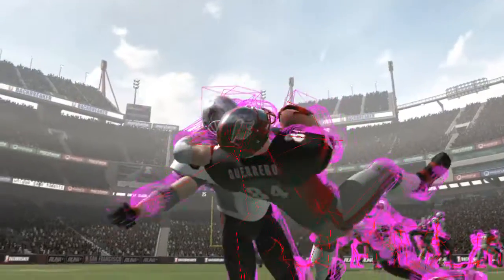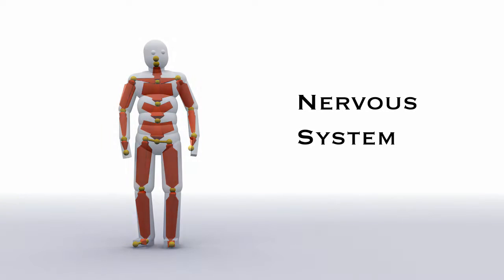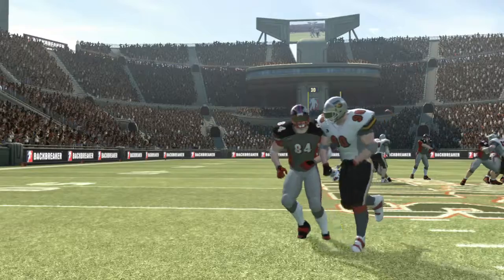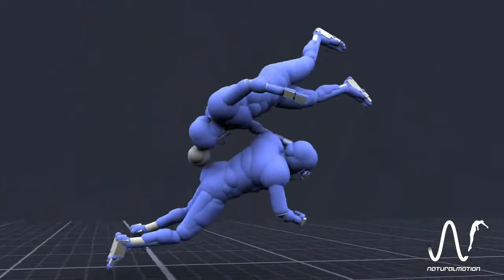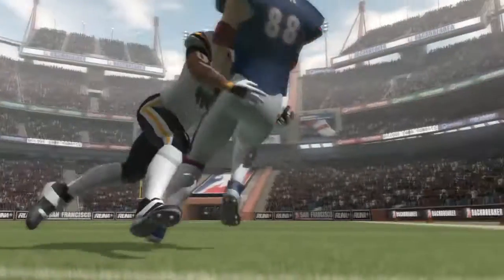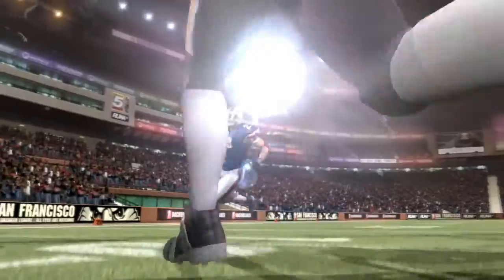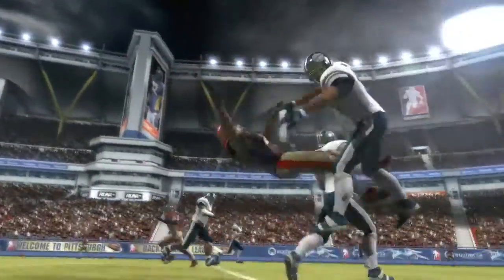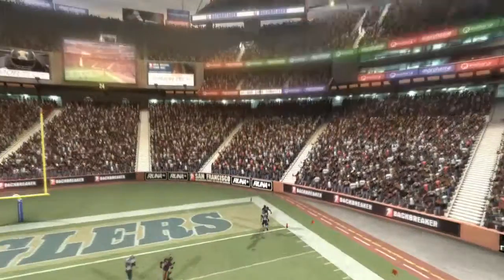Official Backbreaker football [HD] video game developers diary trailer PS3 Xbox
- Backbreaker breaks the mold of traditional football video games with realistic, physics-based motion artificial intelligence, crisp high-definition graphics and a camera angle that follows the perspective of the player. Backbreaker is the first sports video game to feature NaturalMotions acclaimed euphoria motion synthesis engine, offering intense gameplay, dazzling graphics and an endless variety of unique sacks and tackles.

Backbreaker includes Online Multiplayer and Split-Screen Multiplayer Modes. The game welcomes newcomers to the genre with its intuitive pick-up-and-play Arcade Mode control scheme, while seasoned players can go head-to-head in the games more challenging Pro Mode that turns off A.I. and visual assists. In addition, the game features total team customization including a fully featured logo editor.